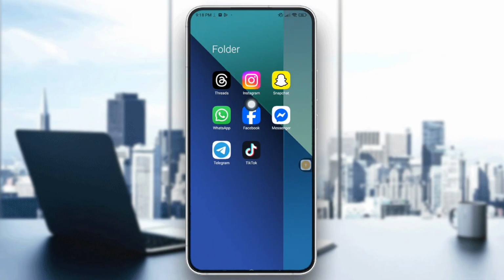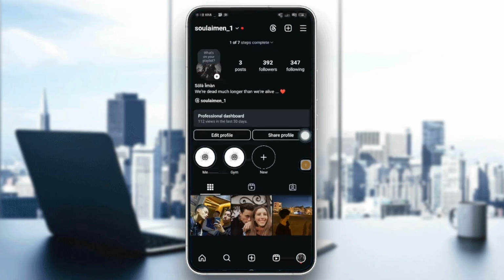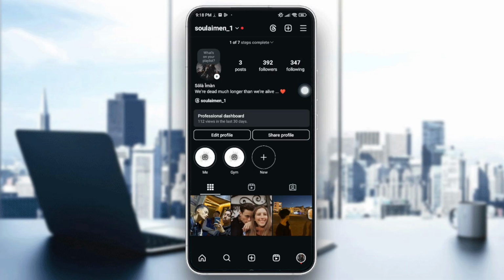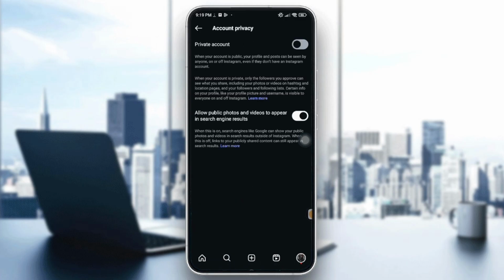How To Set Reels to Private in Instagram Tutorial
Today we talk about set reels to private in instagram,how to hide instagram followers,how to hide following list on instagram,how to set reels to private in instagram,instagram reels